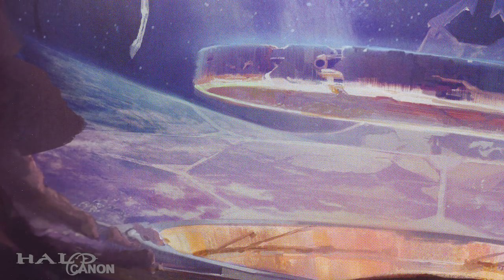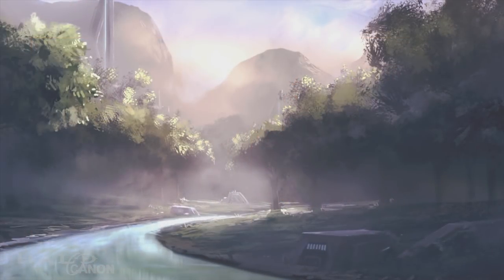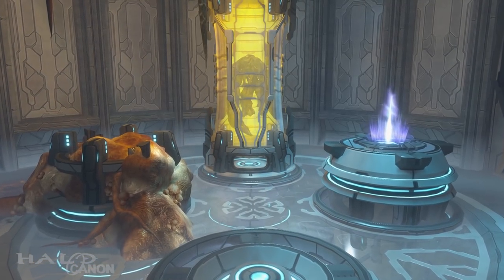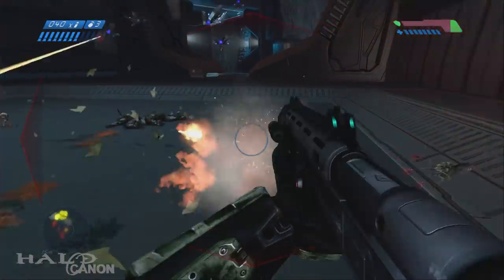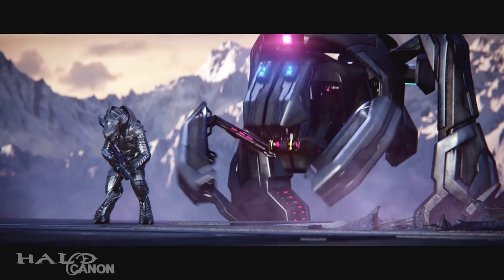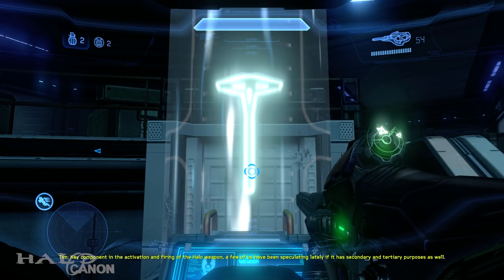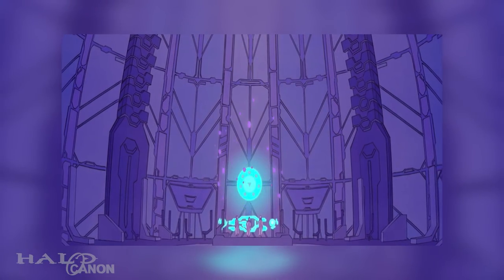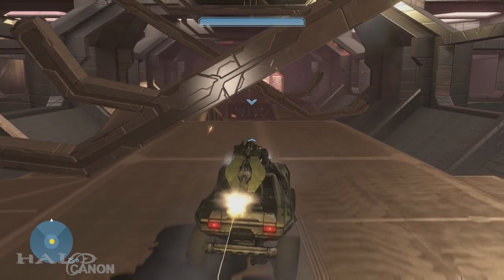The Anatomy of Halo - Halo 101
Halo rings are central to the entire franchise, the thing behind the name, but the average fan likely doesn't know much about them beyond their capacity for galactic genocide. So, let's fix that.